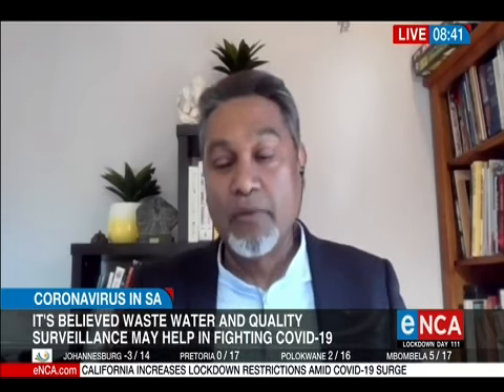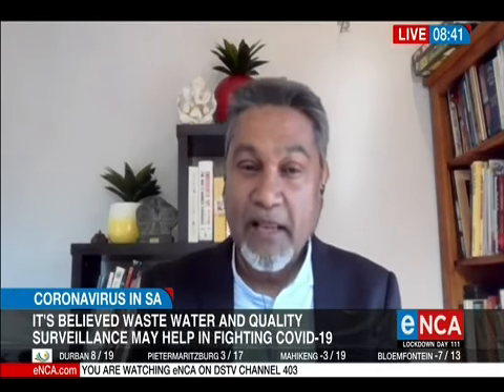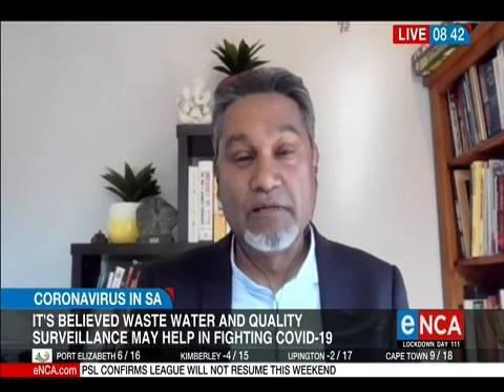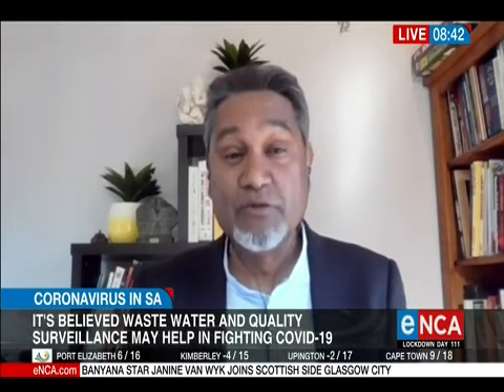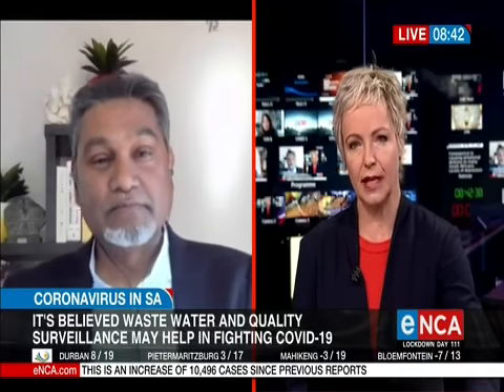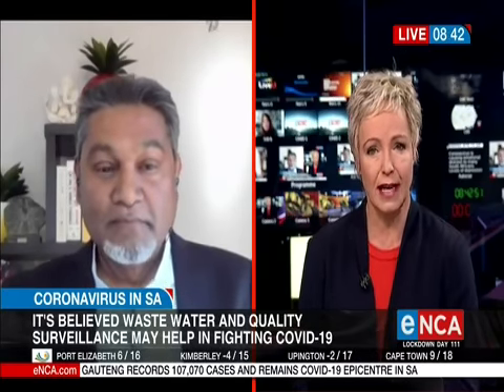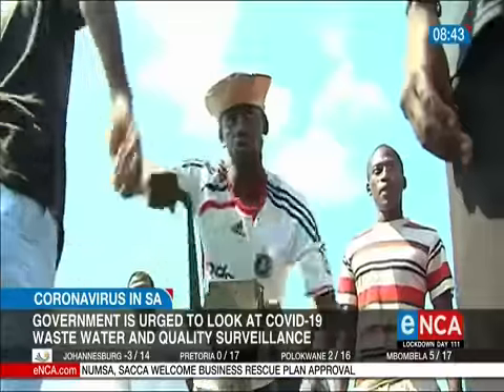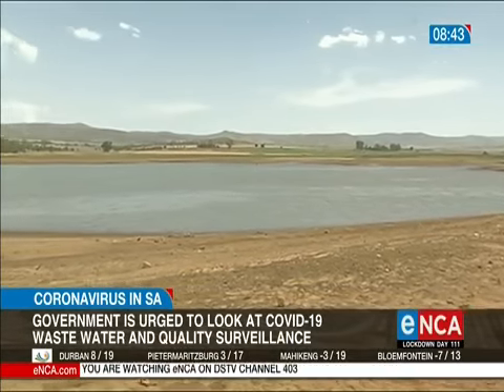Dhesigen Naidoo on WRC Covid 19 Waste Water Surveillance Programme